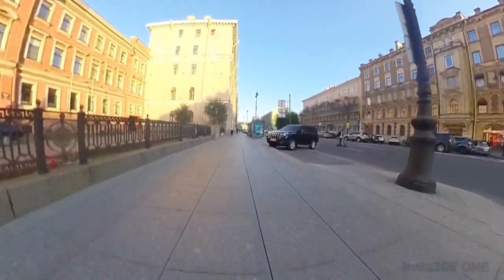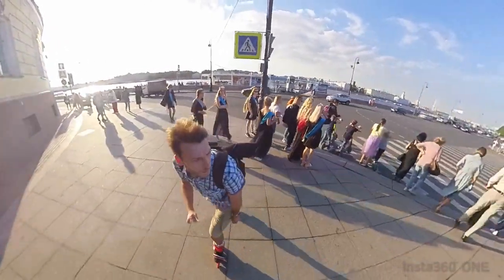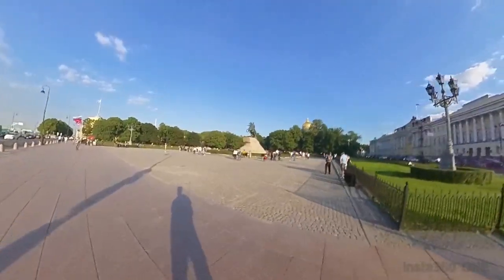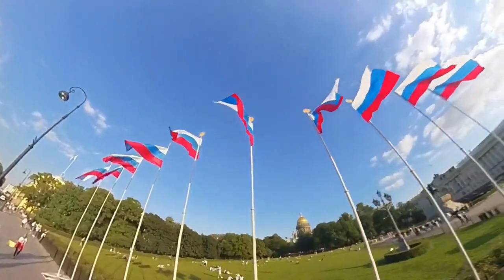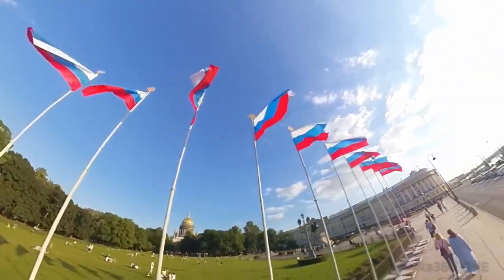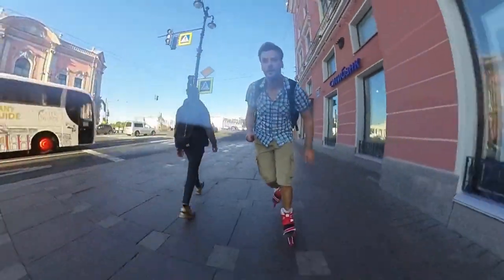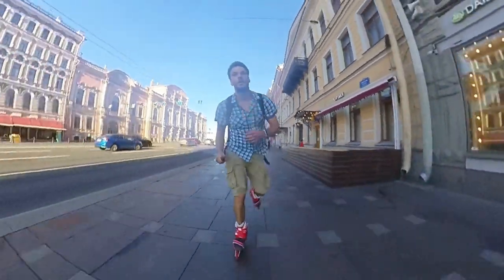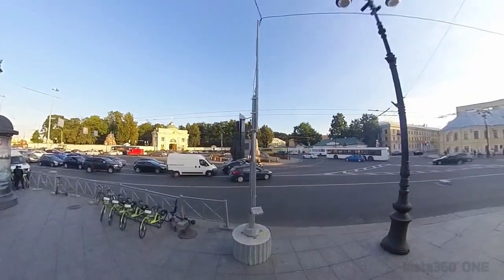Inline skating in the center of Saint-Petersburg during the rush hour... and not. Nevskii Prospect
Today Nik Zvi is back in the center of Saint-Petersburg and back ob his Powerslide DOOP Skates. He will be inline skating and showing you the main sights of the Nevskii Prospect - the main historical street of Saint-Petersburg

0:00-00:28 -  Music Intro
00:29-03:31 - City Guide Mode
03:32-04:24 - Nevskii in a Rush
04:25-07:25 - Nevskii after the Spell
07:26-08:54 - Way back. Music Outro

Skates: Powerslide Doop Classic